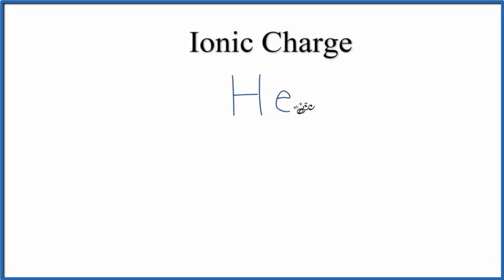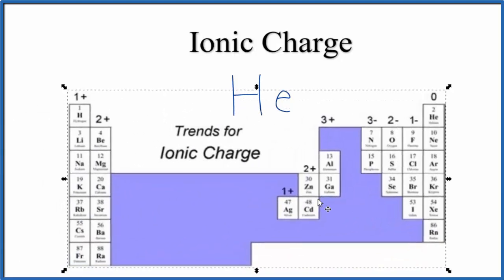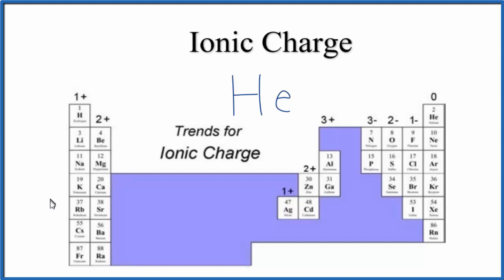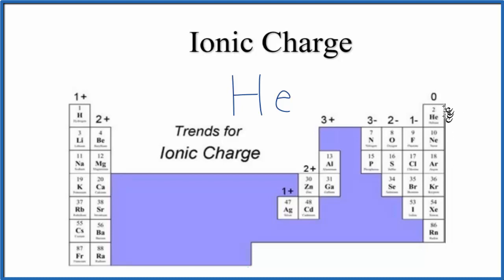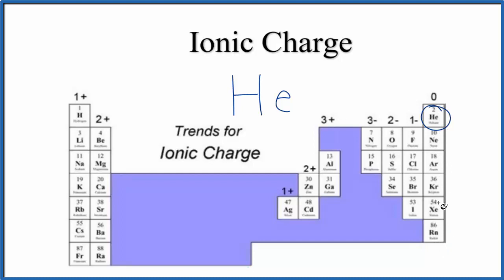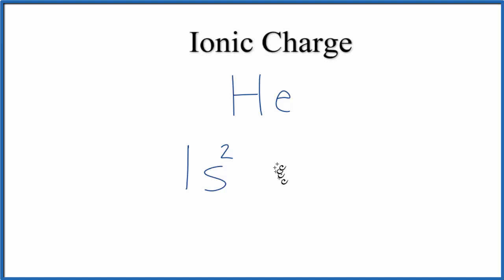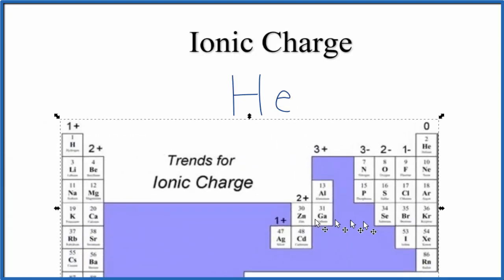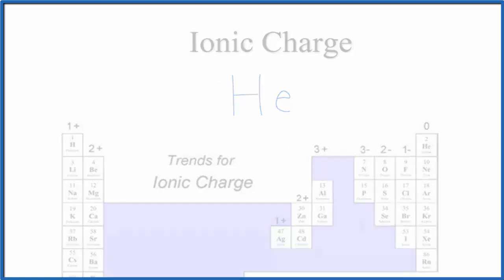How to Find the Ionic Charge for Helium (He)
Using a simple, general trend for the ionic charge for elements on the Periodic Table, in this video we find the ionic charge for Helium (He). The periodic table is organized like a chart for ionic charge with elements in many groups having the same charge.

Often in chemistry you’ll use the ionic charge of an element like Helium to figure predict the products of a reaction or write the name or formula for a compound.

We can also look at the electron configuration for an element like Helium to determine the number of valence electrons in the highest energy level.

Note that when we look at the charge on ions, it is important to understand that ions come in pairs.  In an ionic compound like NaCl, the Na is a positive ion (Na+) and has transferred/lost an electron to the Chlorine atom which now has an extra electron and is negative (Cl-).   We can dissolve NaCl in water and it will split apart into Na+  and  Cl-.  The electron from the Na is now with the Cl.

Helpful Videos